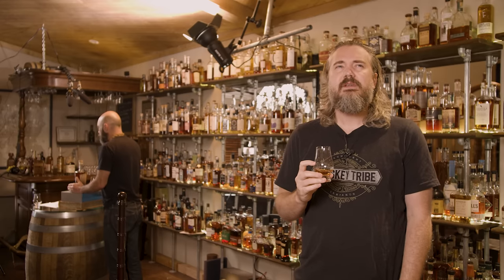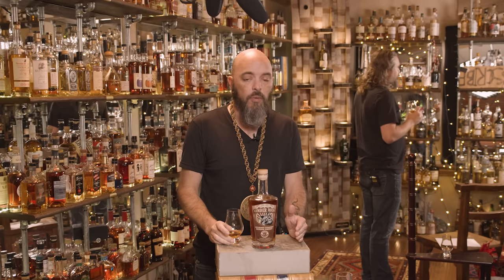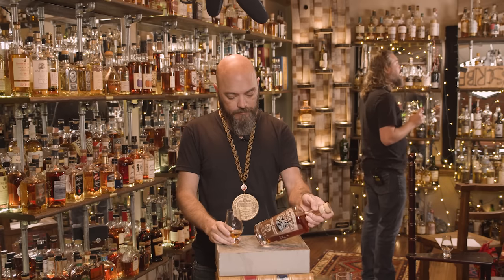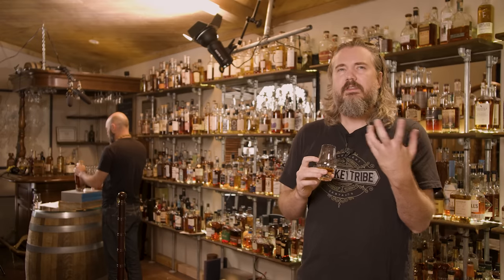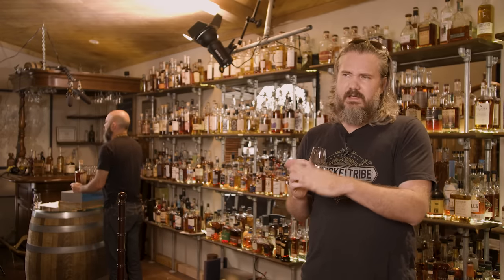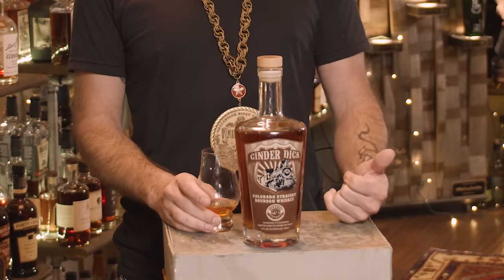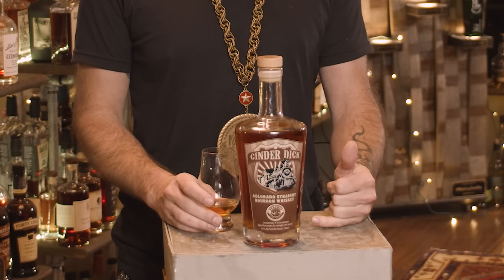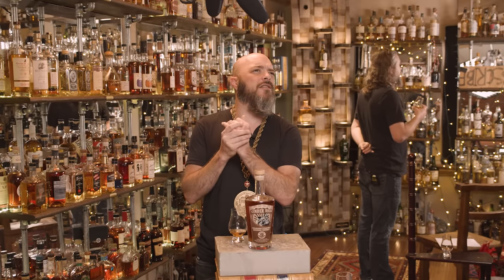Durango Craft Spirits "Cinder Dick" Bourbon Review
Honestly, it's low-hanging fruit.

Thanks to Pat Kane for the bottle.  Cheers, you MB!